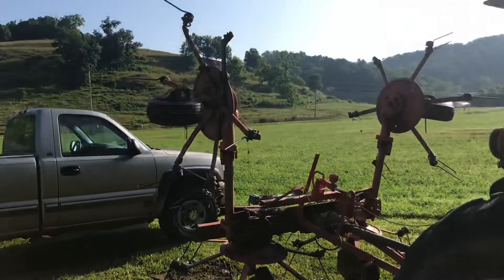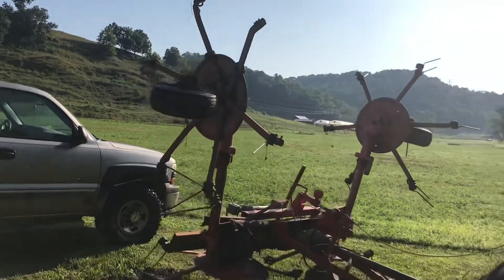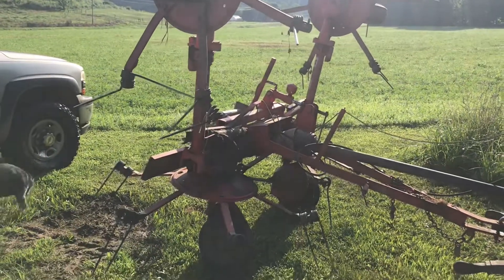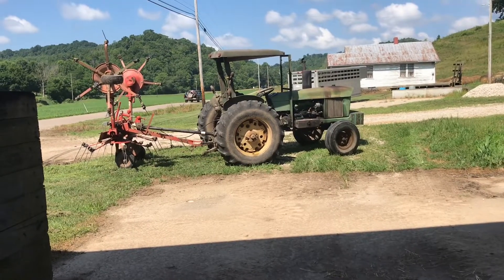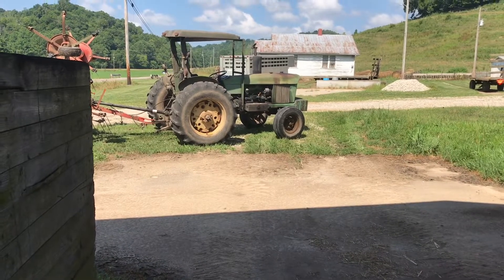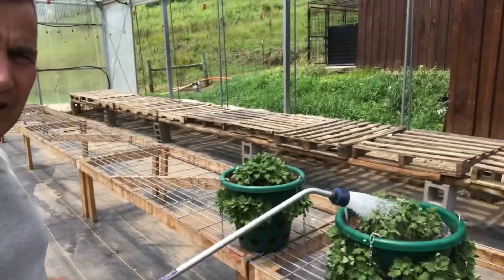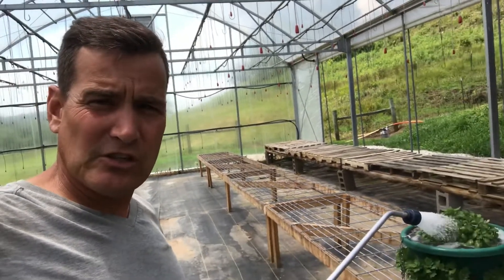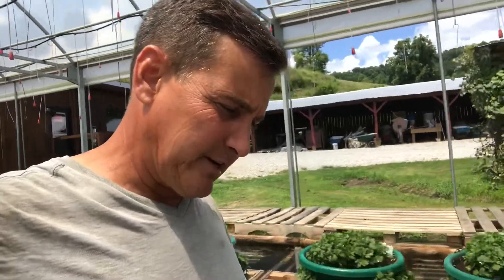How our farm works: Round bales and mum care...